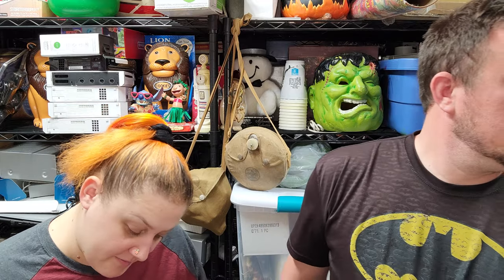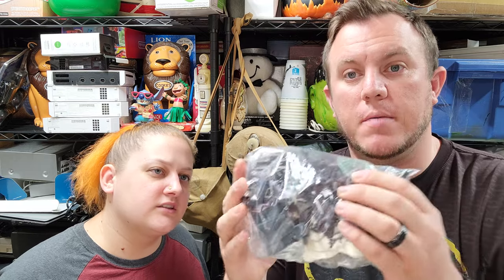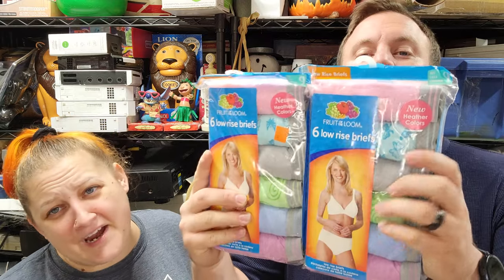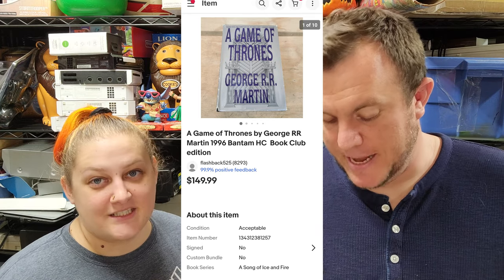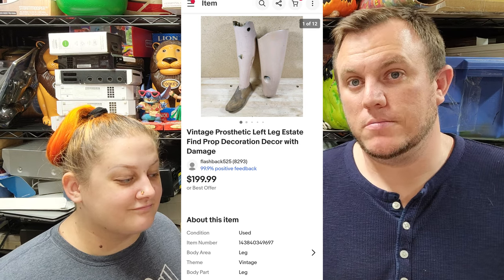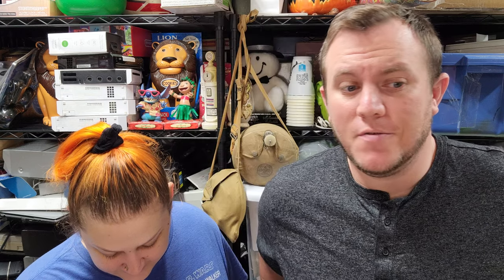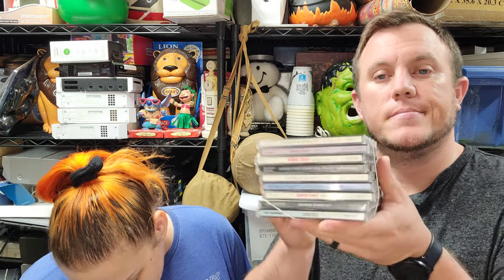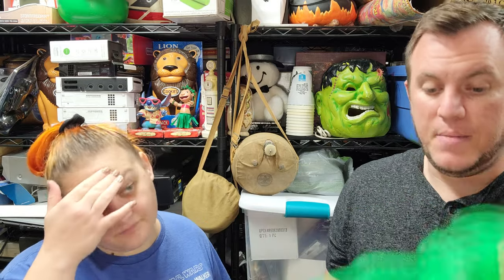Our Item Is Going To Be In A Movie & A Rare Book Find